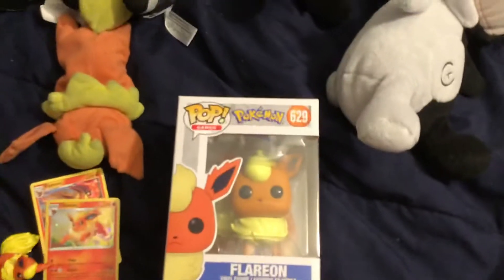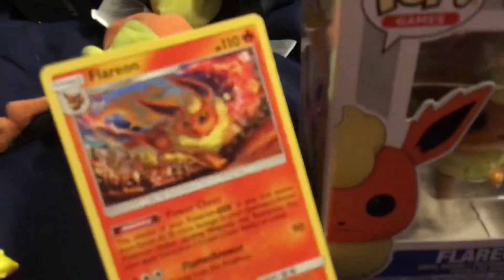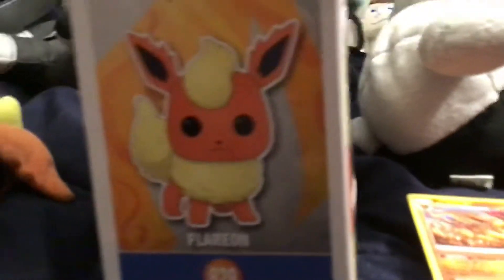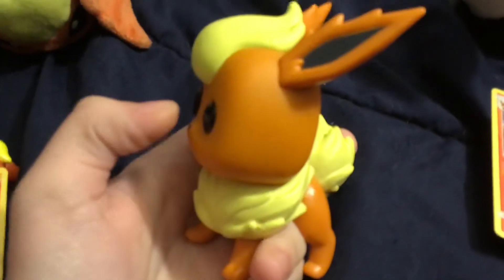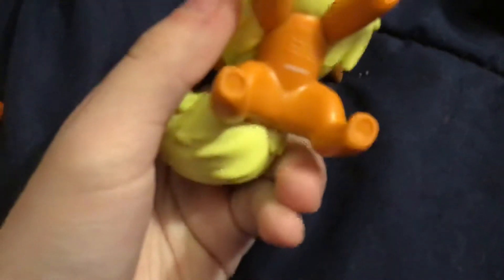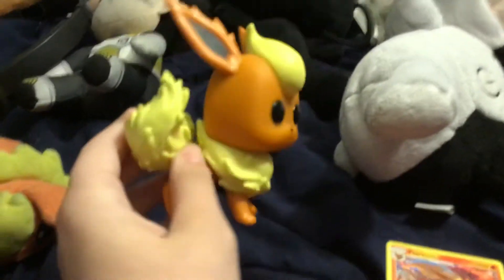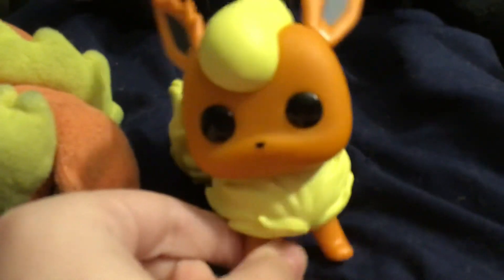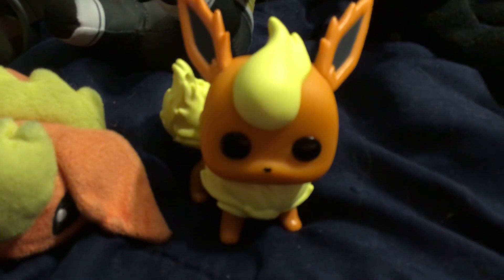Funko Pop POKÉMON FLAREON UNBOXING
I love flareon so much